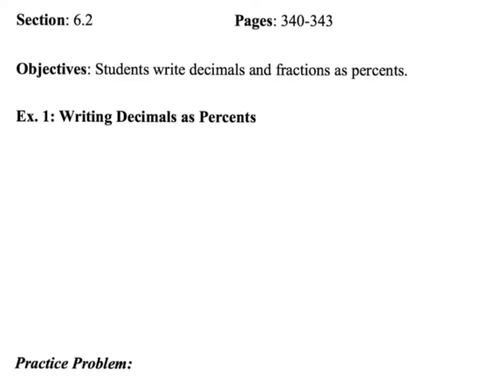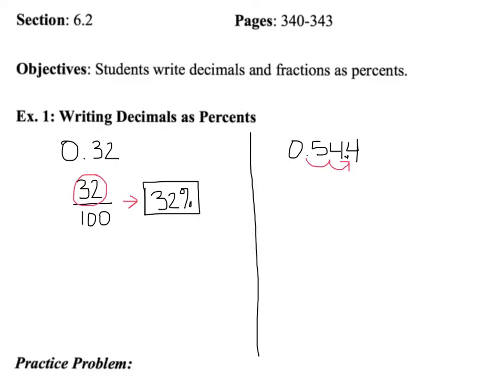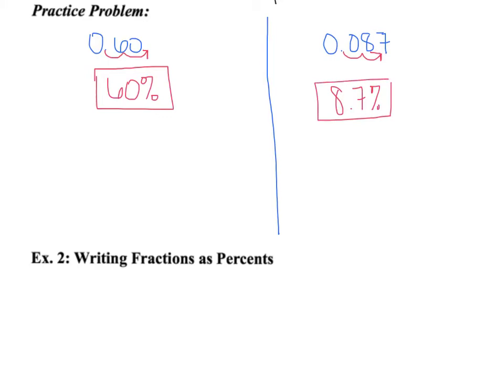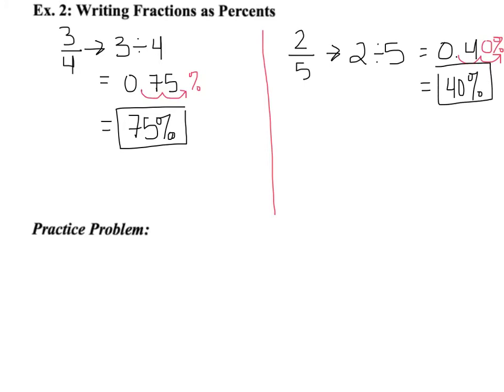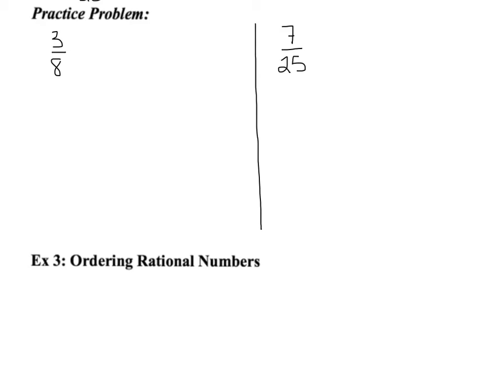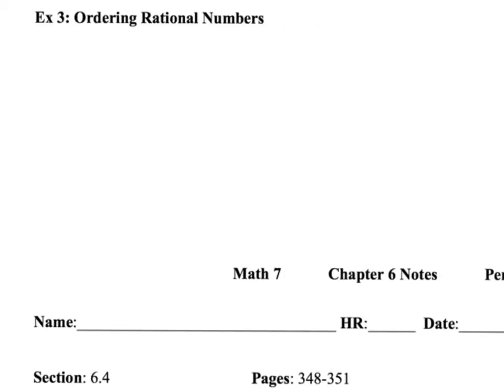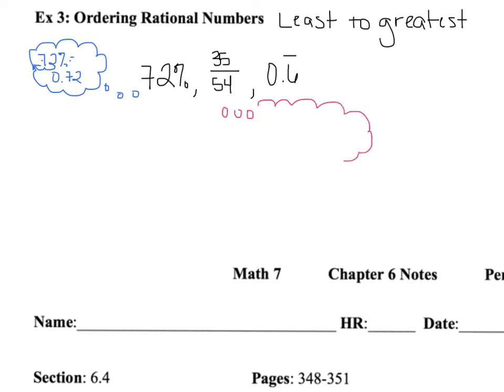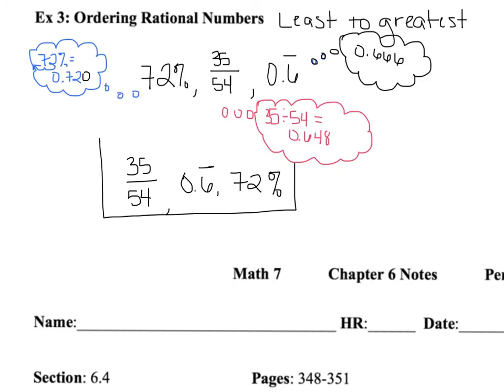6.2: Writing Decimals and Fractions as Percents